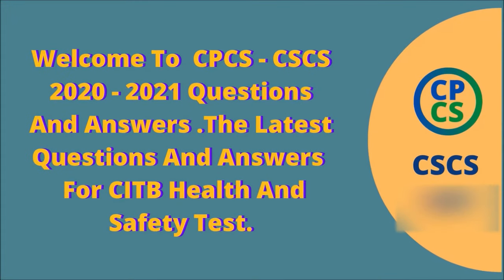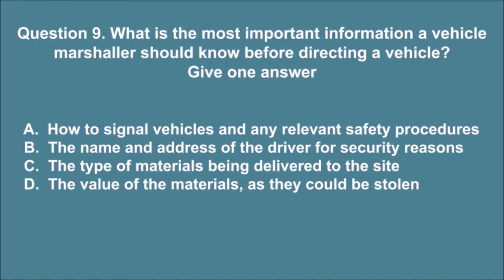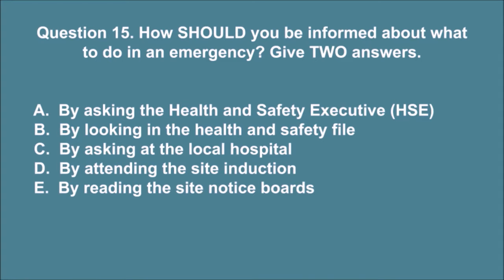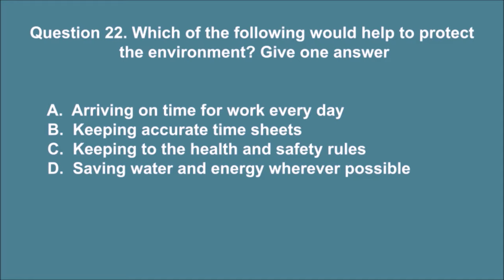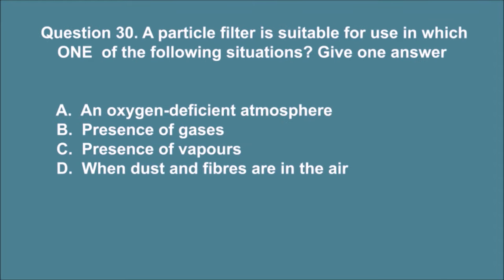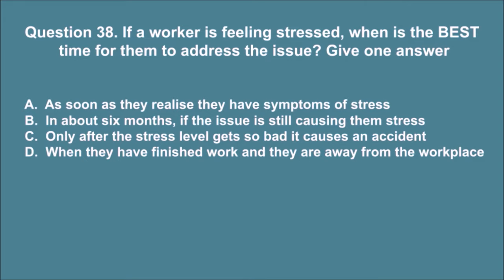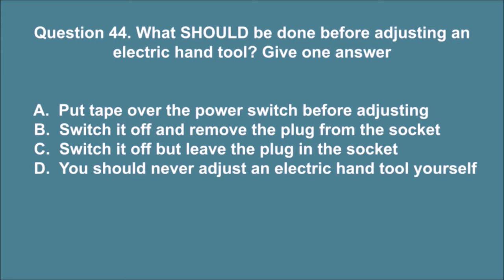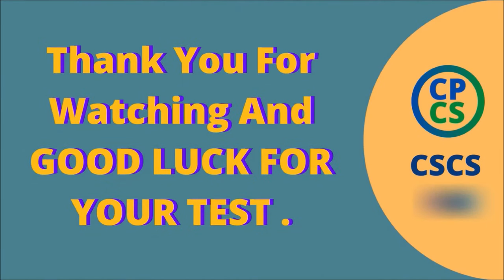CSCS Test UK 2024: Can You Get 100% on This FREE 50-Question Mock Test?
Free CSCS latest test practice full new 50 different questions and answers real UK test video 14.

Health, safety, and environment test for operatives and specialists 2019.

Construction Health & Safety Awareness 2020

CSCS Green Labourers Card Course Guide

Waterproof Safety Boot

Hi-Vis Jacket

Earmuffs, 30 dB, Green, Helmet Mounted

Safety Gloves

Safety Industrial Goggles Anti Scratch Spectacles Glasses

0:00 Introduction
0:18 Where on the body would a worker wear respiratory protective equipment (RPE)? Give one answer
0:39 Which of the following is MOST likely
1:07 Which animal is the MOST likely carrier of Weil's disease (leptospirosis) on construction sites?
1:30 When might people suffering with mental health issues need help at work?
2:07 Which part of the body is MOST likely to be injured when lifting heavy loads?
2:27 What is the MAIN danger when using a chisel or bolster with a mushroomed head?
3:07 When is a site vehicle MOST likely to injure pedestrians? Give one answer
3:40 Under what circumstance SHOULD a driver stop their vehicle immediately? Give one answer
4:13 What is the most important information a vehicle marshaller should know before directing a vehicle? Give one answer
4:52 Why is it the employer's legal responsibility to discuss matters of health and safety with employees? Give one answer
5:37 than the method statement they have been given. What SHOULD they do? Give one answer
6:16 While working on site you cut one of your fingers. What should you do? Give one answer
6:53 Which TWO of the following are the MAIN reasons for reporting accidents, incidents and near misses? Give two answers
7:42 What should be done in the event of an
7:51 emergency on site? Give one answer
8:21 How SHOULD you be informed about what to do in an emergency? Give TWO answers.
9:02 What TWO things should you do if there is an emergency situation on site? Give two answers
9:44 You witness a serious accident on site. What IMMEDIATE action should you take? Give TWO answers
10:31 What should NOT be in a first-aid kit? Give one answer
10:49 If the first aid kit on site is empty. what SHOULD you do? Give one answer
11:26 Someone is knocked unconscious and you are NOT trained in first aid. What should you do FIRST?
12:03 If there is an emergency while you are on site, what should you do FIRST? Give one answer
12:38 Which of the following would help to protect the environment? Give one answer
13:11 After asbestos, which of the following causes the MOST ill health to construction workers? Give one answer
14:01 Question 24. What is the MOST serious risk to this worker, wearing ONLY these items of personal protective
14:21 Pigeon droppings and nests are found in an area where you are required to work. What SHOULD you do?
15:04 Engine driven equipment is being used in a deep excavation. Which of the following SHOULD be in place?
16:01 A construction worker has been exposed to concrete dust for a long period of time. What are they MOST likely to suffer from? Give one answer
16:35 What POTENTIAL disease is this worker unprotected from? Give one answer
17:02 A particle filter is suitable for use in which ONE of the following situations? Give one answer
17:35 When working with materials creating dust, what SHOULD be monitored? Give one answer
18:08 working with noisy equipment, what does this mean? Give one answer
18:45 Using a grinder whilst wearing this personal protective equipment (PPE), COULD result in which of the following? Give one answer
19:18 What should you do if there is nowhere on site to wash your hands? Give one answer
19:55 Being satisfied with your job can lead to what? Give one answer
20:28 Rest areas on site SHOULD be equipped
20:59 What would be a good way of reducing fatigue in the workforce? Give one answer
21:33 If a worker is feeling stressed, when is the BEST
22:13 Your new job involves some manual handling but an old injury means that you have a weak back. What SHOULD you do? Give one answer
23:35 If someone near you is using a petrol cut-off saw (disc cutter) to cut concrete blocks, what THREE immediate hazards are likely to affect you? Give three answers
24:16 How should a container, or any residue, be disposed of if it has this sign on the label or packaging?
24:57 You see a driver refuelling an excavator but
25:40 What SHOULD be done before adjusting an electric hand tool? Give one answer
26:16 Why are battery-powered tools preferred over 110 volt tools in a construction environment? Give one answer
26:49 power line? Give one answer
27:22 Why do building sites use a 110 volt electricity supply instead of a 230 volt supply? Give one answer